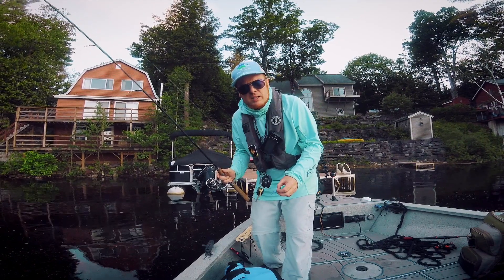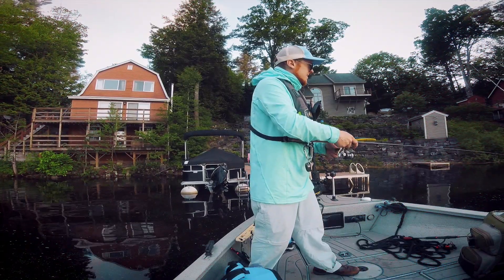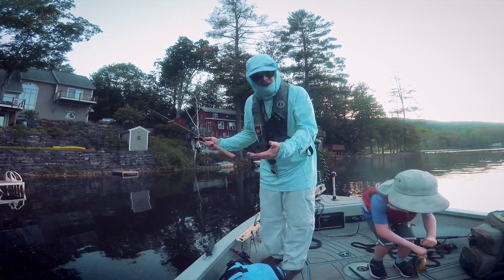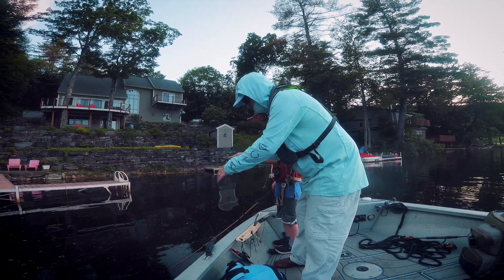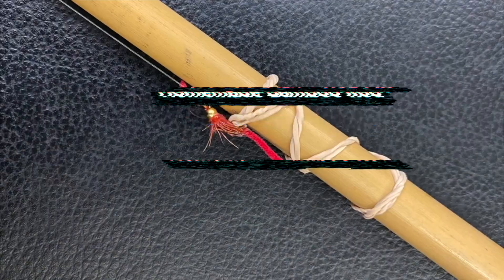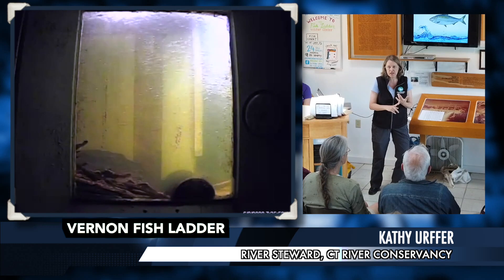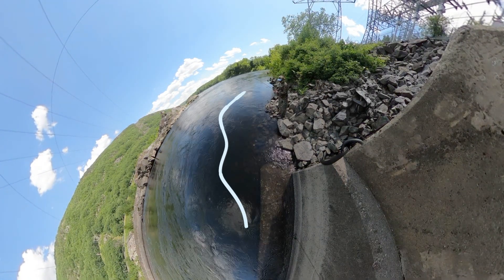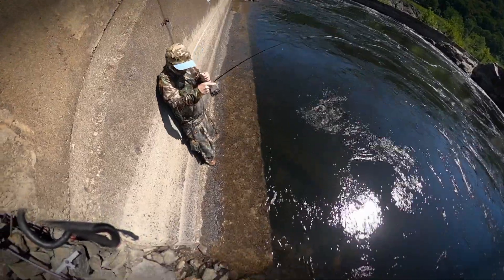How to catch Crappie and American Shad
During this double feature episode, we'll start out with a "How to catch a Crappie in 5 Seconds" segment followed up by a mini-episode on fishing for American Shad as they migrate up the CT River in Vermont.

If you want to build your own Bamboo Rod, check out our RockBass Episode

Special Thanks to Drew Price and Dennis Thompson for introducing me to Shad Fishing in Vermont.

0:00 Intro
0:33 How to Catch a Crappie in 5 Seconds - Take 1
4:43 Crappie Recap and Technique
5:08 American Shad Intro
5:18 CT River Conservancy Talk about the Shad Run
7:04 How to Catch Shad
11:06 Vermont Game Theft Hotline
11:21 End Credits